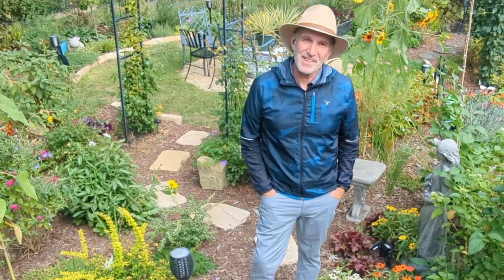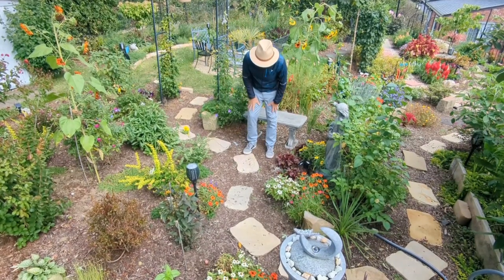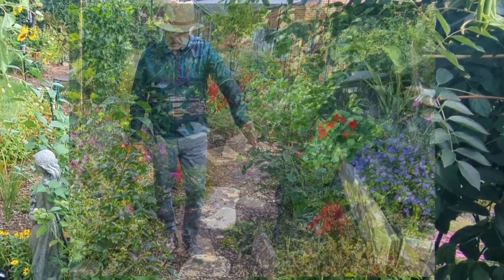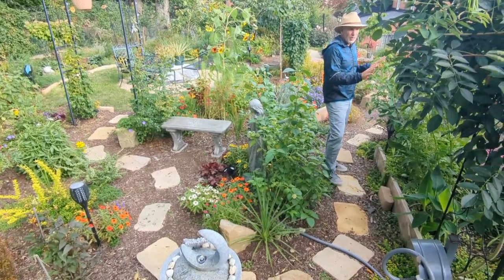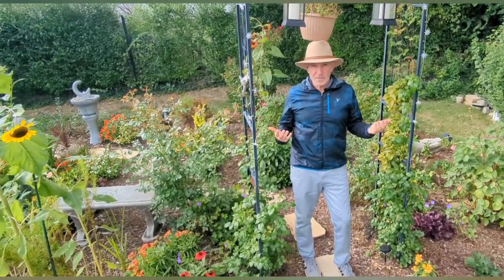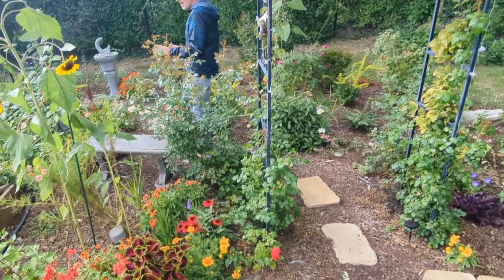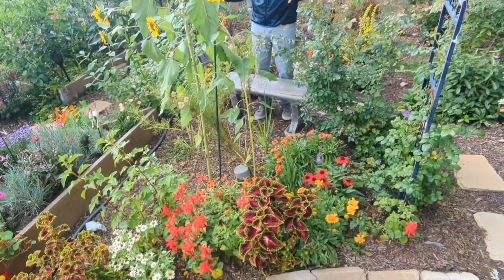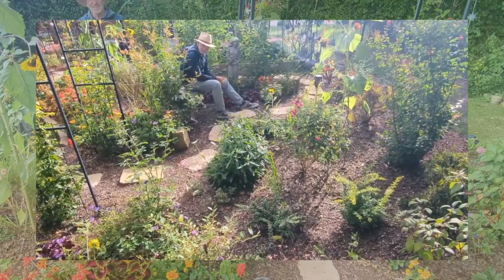How to Create a Hidden Garden Space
Edit - RLs Garden is now THEgardenFIX

Planting and Designing a Hidden Garden.

Late summer garden highlights
zone 6 - 6b

garden tour, garden ideas,  and fall color.